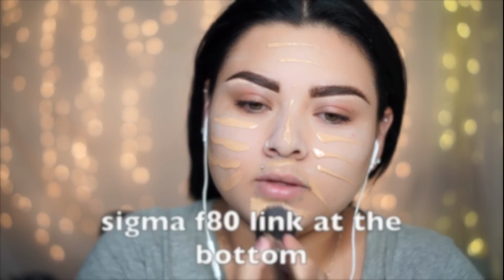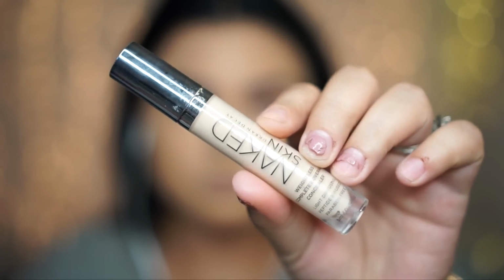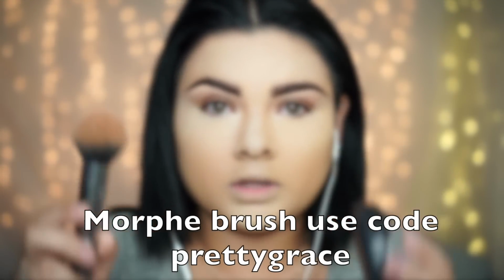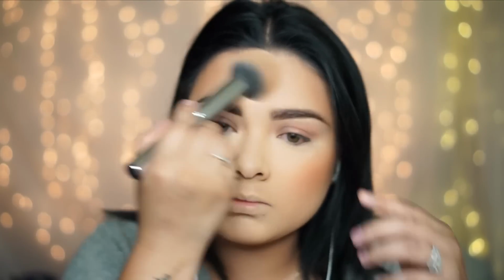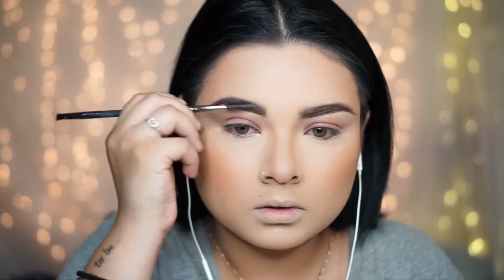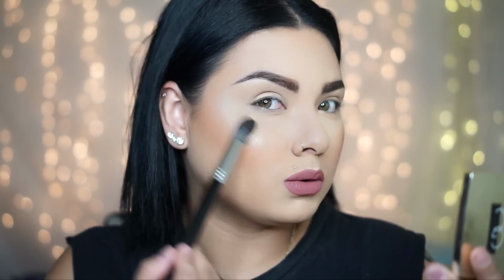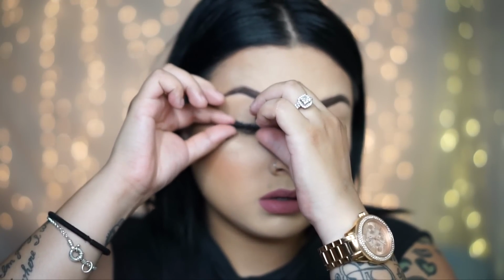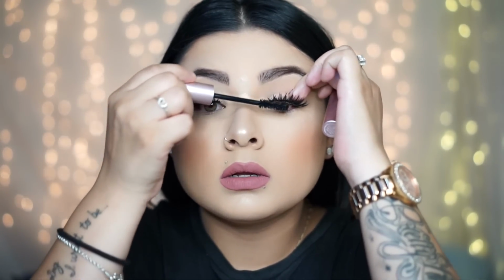My Weekend Routine Makeup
HEY GUYS SO HERES A NEW VIDEO ON WHAT I USUALLY DO ON THE WEEKENDS WHEN I DONT WANT TO WEAR EYESHADOW ETC HOPEFULLY YOU GUYS LIKE IT PLEASE GIVE IT A THUMBS UP AND PLEASE SHARE SOWE CAN GET THE VIEWS UP :)

FOLLOW MY NEW FACEBOOK

YOUTUBE.COM/PRETTYLITTLEMZGRACE

.♥SOCIAL MEDIA♥.

٠•●●•٠•˙♥ ˙•٠•●●•٠•˙ ♥˙•٠•●●•٠•˙˙♥˙•٠•●●•٠•
- use hashtag prettylilmzgrace so I can see posts you tag me in :)
& if your IG is on private remember I can't see your photos if you tag me ( that happens a lot!)
Products Mentioned:

FACE:
- makeupforever smoothing primer,
makeupforever matte primer ,
- M.A.C Foundation In Nc35-,
-Nars concealer in custard
-urbandecay  naked canceler in light warm
-M.A.C Studio Fix Powder In Nc35,
-M.A.C bronzer in refresh ,
-M.UFE Sculpting duo 2
-model in a bottle setting spray,
-MAKEUPFOREVER  highlighter in #2

LASHES;
KOKOLASHES IN  goddess

Lips:
mac cosmetics SOAR

BRUSHES I LOVE SIGMA BRUSHES

MORPHE BRUSHES AND PALETTES

OFRACOSMETICS.COM

White Teeth + Brow Bar To Go+ Light up Lipgloss + BB Illuminator

Hair Extensions

I USED ALL THE TIME :

jet black in 160 grams
lavender ombre in 160 grams
JET BLACK SHORT HAIR CUT THEM MY SELF 220 GRAMS

Code: prettygrace for discount off hair

DISCOUNT FOR CURLING WANDS

Code pretty160 for $160 off the 6 in 1 curling wand
code prettygrace12in1 for $410 off the 12 in 1

HOW I CLEAN MY FACE

COMMENT RULES Everyone is welcome to to channel . This videos are made for you guys to share what i love and what i do this videos are entertaining videos that i put a lot of work and love into and i expect u guys to be polite and respectful. Wouldn't you expect the same? i will not tolerate any rude or irrelevant comments. If these rules are not followed, the comment will be deleted and the user WILL BE BLOCKED.
( i had to post this since a lot of people want me to keep my comments open but if i see u comment something negative u will be blocked )